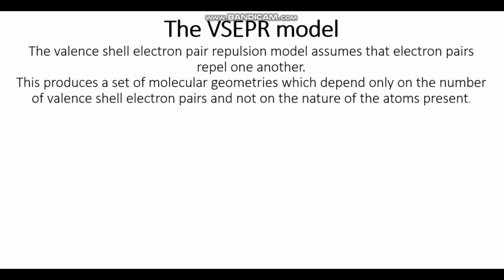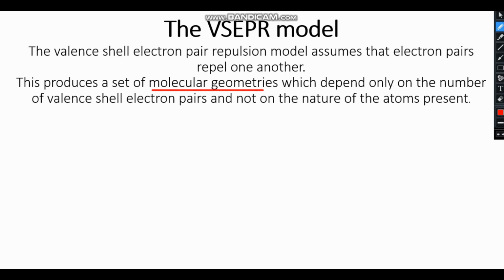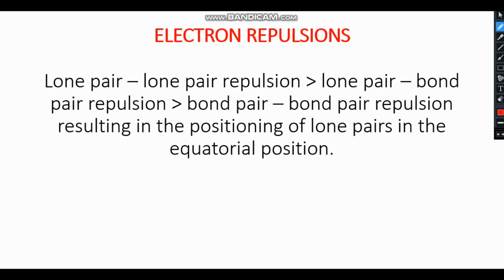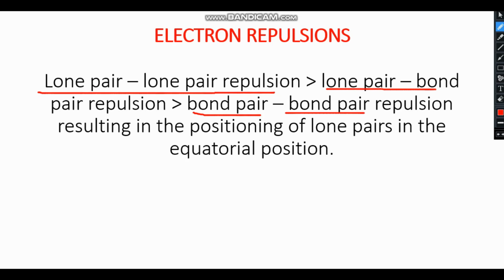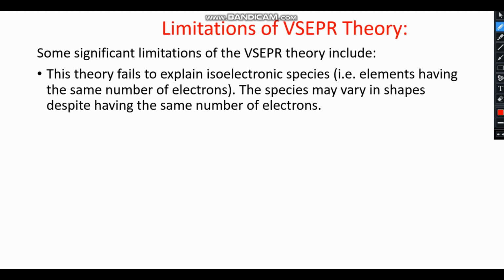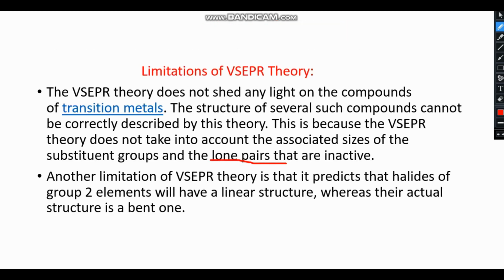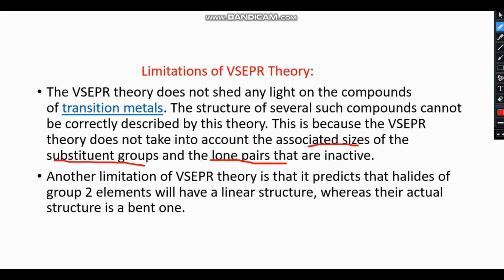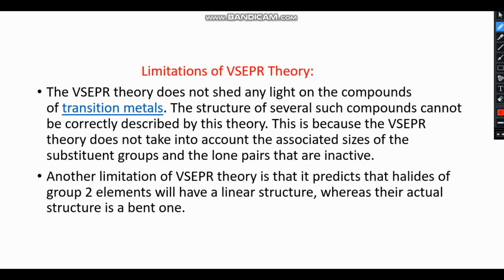Chemical Bonding: The VSEPR model part 1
The valence shell electron pair repulsion model assumes that electron pairs repel one another. This produces a set of molecular geometries which depend only on the number of valence shell electron pairs and not on the nature of the atoms present.